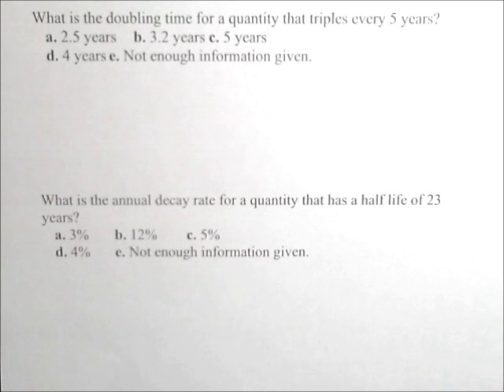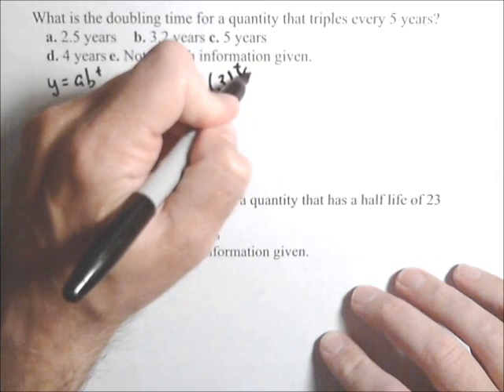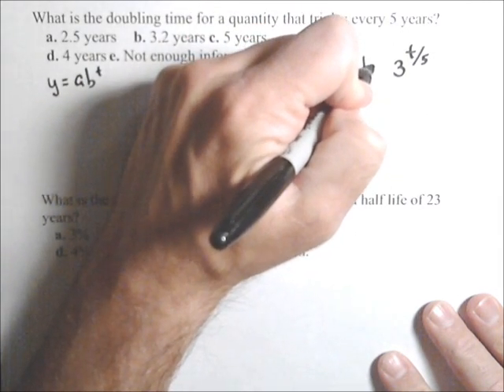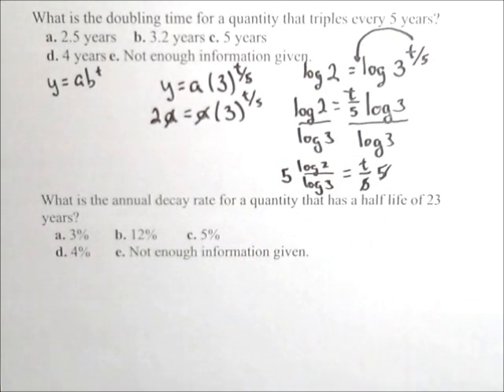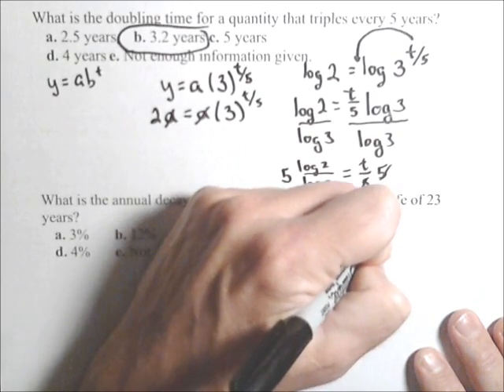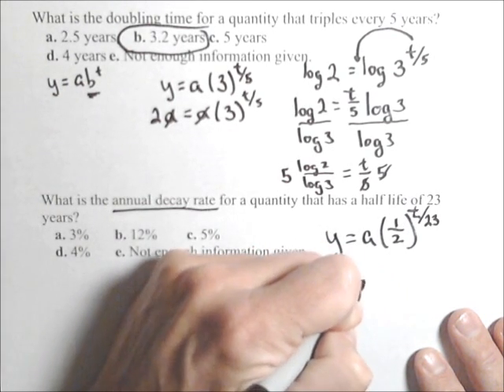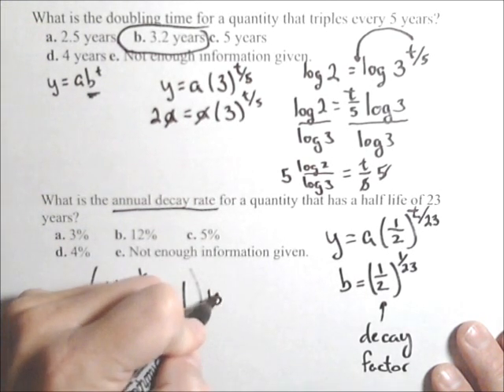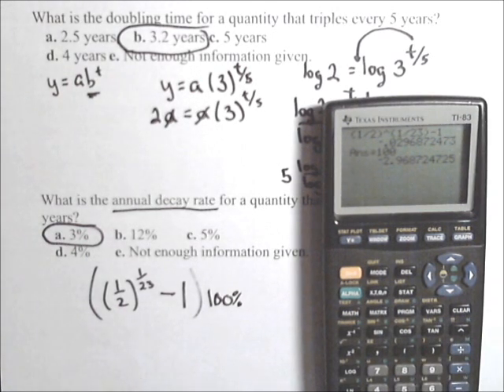MAT150 Review - Exponential Growth/Decay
In this video we deal with exponential growth and decay.